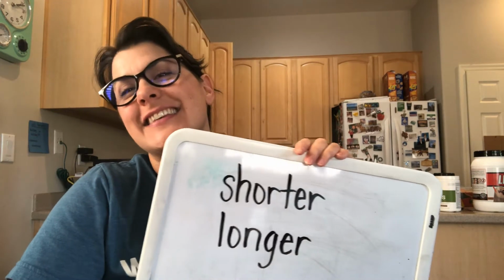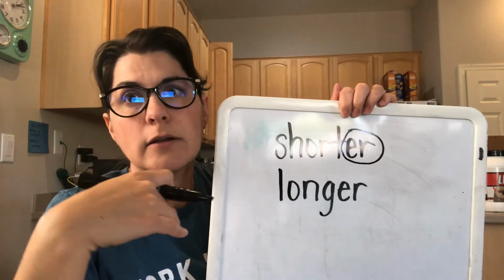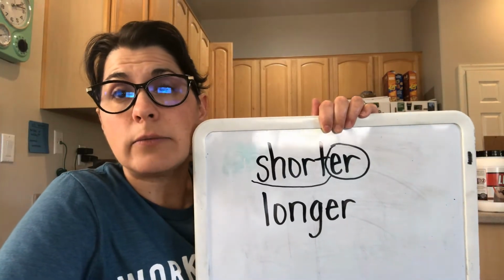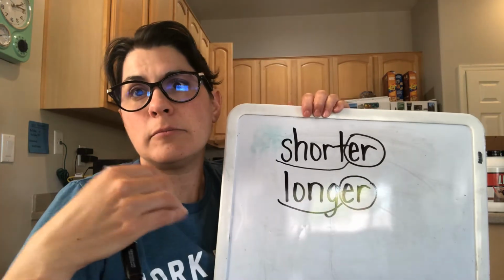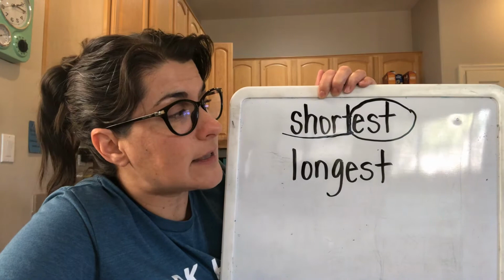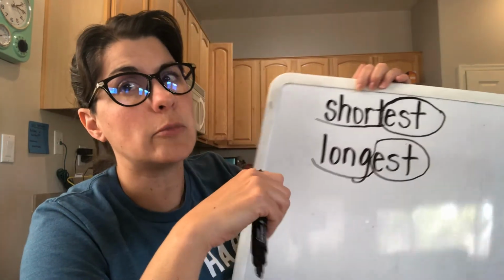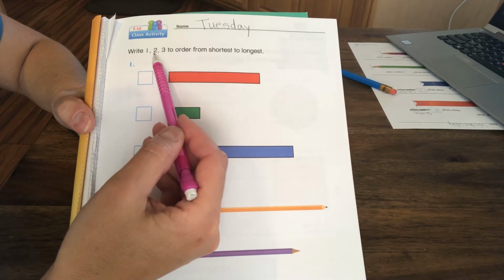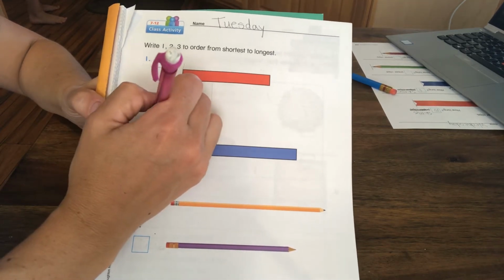Page 231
Comparing objects with words like shortest/longest.